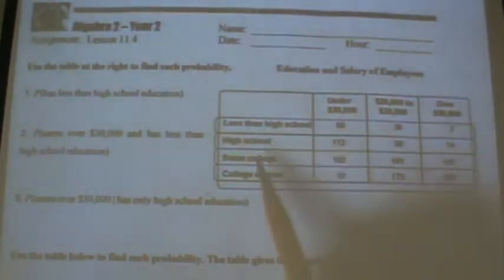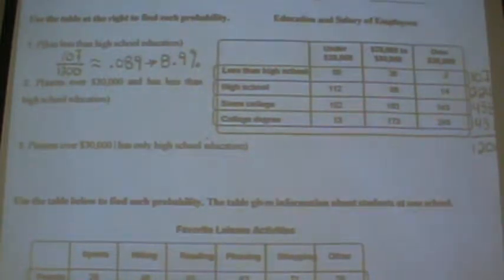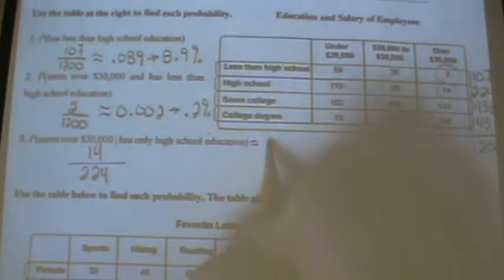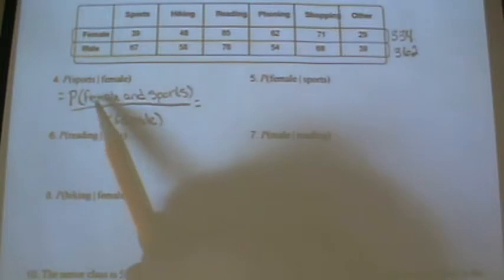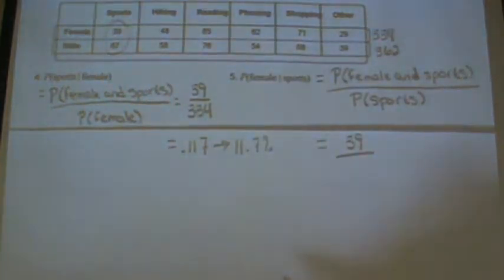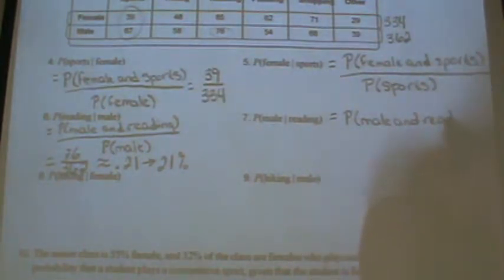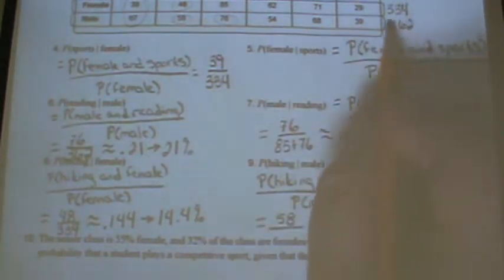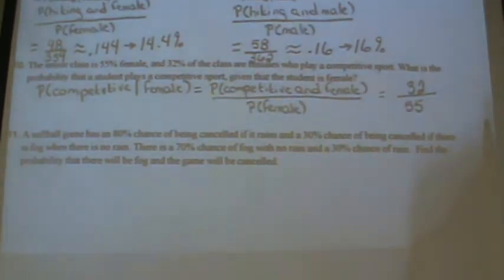2015 Feb 18 Alg 2 Year 2 11.4 Homework